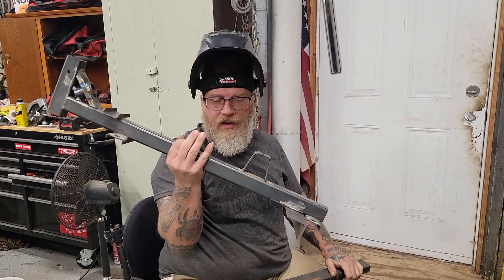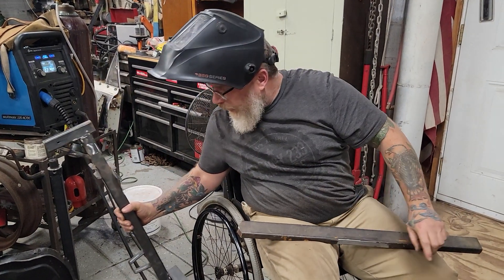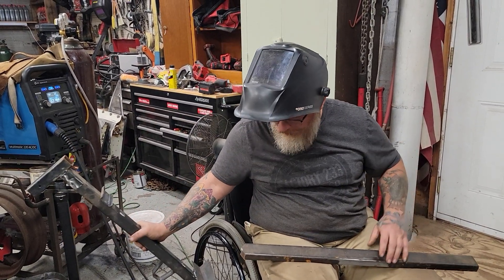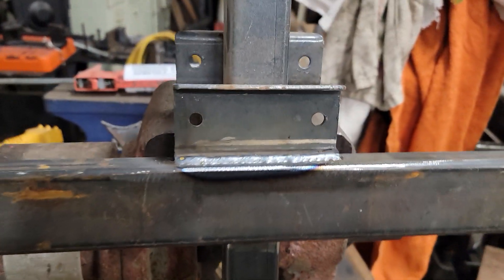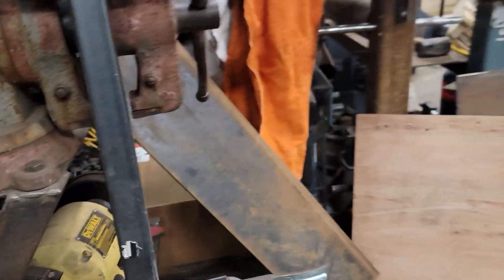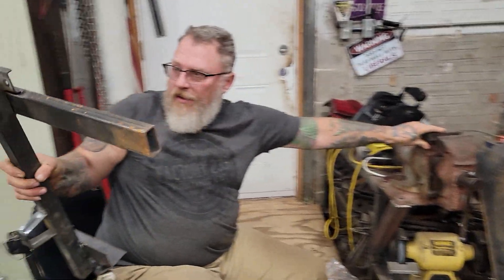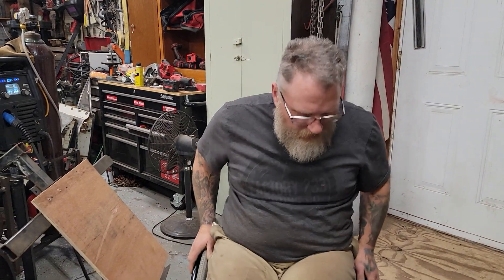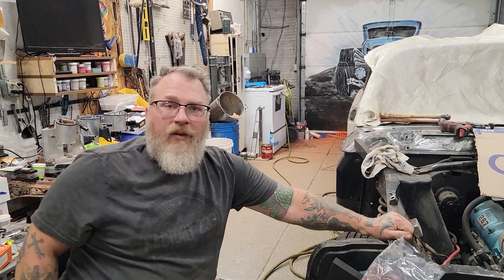car door stand out of scrap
Took an old drafting desk exercise equipment and some other junk steel and made a doorstand.